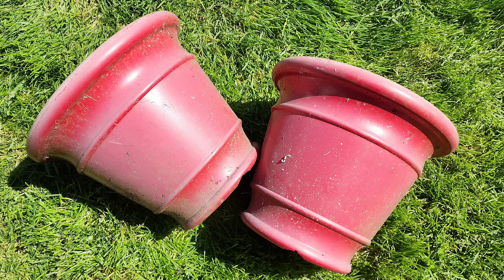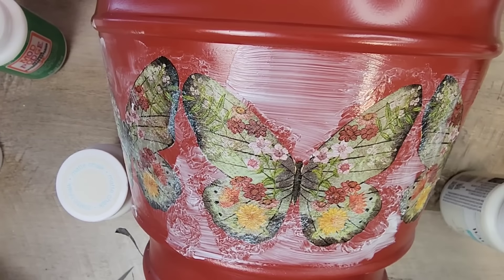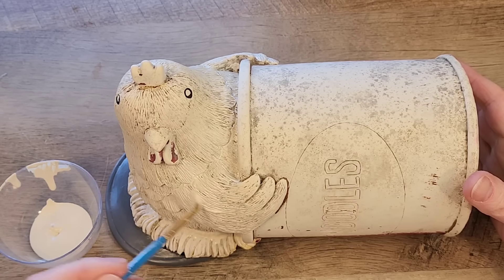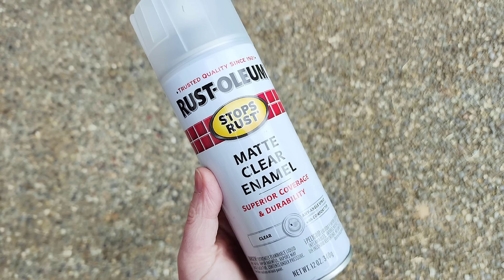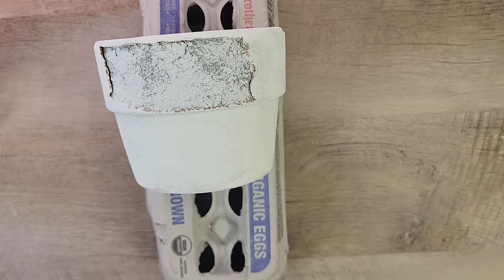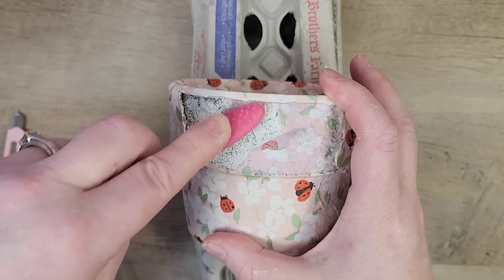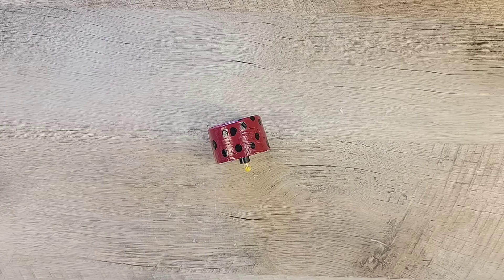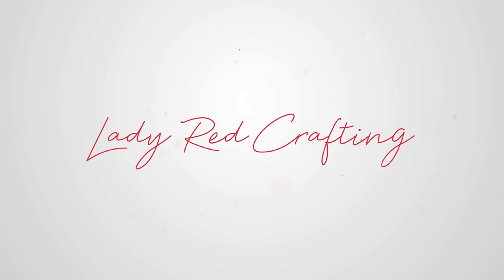Unbelievable Thrifted Garden DIY Ideas You Must Try! 🌺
Decoupage and painting crafts for your yard or garden!!!  All items were thrifted from my yard and transformed. These 2024 thrift flips are a must-see!!  Step-by-Step Tutorial with Tips, Techniques, and Hacks for Easy and Fun Creations.

This video is part of the Thrift Flip Road Trip Playlist!

Enjoy the playlist, and dont forget to enter for our 5 Giveaways!

US RESIDENTS ONLY( Sorry)
5 Winners will be announced on May 25, 2024

2)Must be able to edit original comment to verify entry
4)Must reside in US
5)5 Winners will be announced on our community tabs
NO purchase necessary to enter or win. Making a purchase or payment of any kind WILL NOT increase your chances of winning. Void where prohibited or restricted by law

1. Decoupage Butterfly Pot 00:00
2. Chicken Noodle 03:48
3. Decoupage Terracotta Pot 09:15
4. Lady Bug 15:56

FAVORITE TOOLS:
Heat Press
Craft Dryer
Zip Sander
Glue Gun
Cricut Joy
White Vinyl
Paint Organizer
Craft Cart
Similar Roller
Dawn Power Wash
Clear Enamel
Rustrolum paint

AMAZON STORE

DIY Thrifted Garden Crafts: Creative Ideas to Spruce Up Your Outdoor Space! 🌺🌱

DIY Thrifted Garden Crafts Ideas That Will Take Your Backyard to the Next Level 🌿💡

DIY Thrifted Garden Crafts: Creative Ideas to Upcycle on a Budget!

Ultimate Thrifted Garden DIY Ideas That Will Spark Your Crafting Passion!